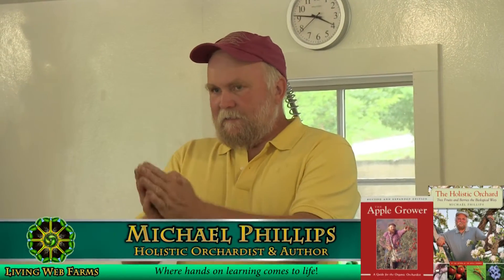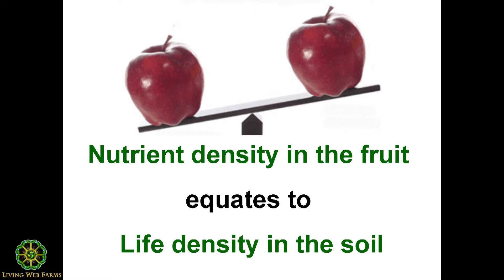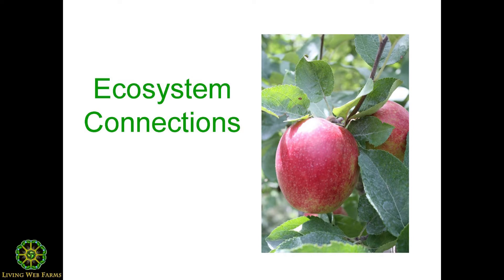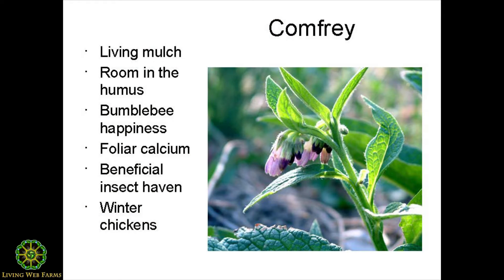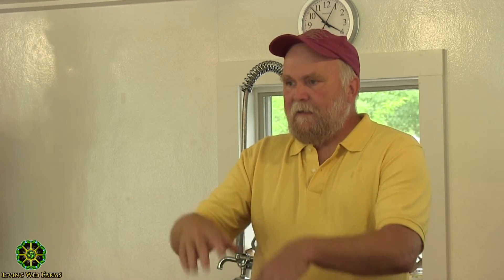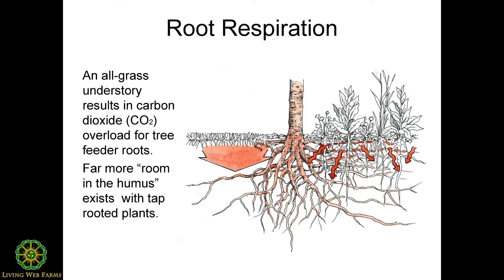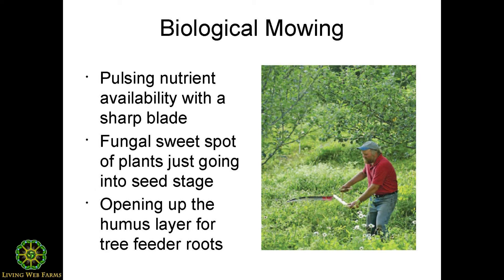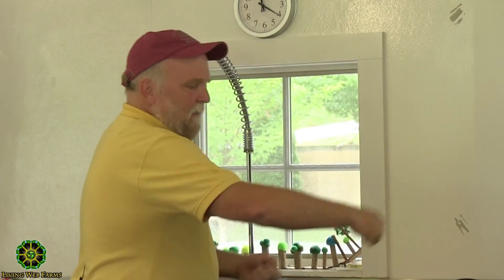Successful Biological Orcharding with Michael Phillips Part 14 The Rhizosphere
Renowned holistic orchardist and author Michael Phillips shared his deep body of knowledge on how to perform successful biological orcharding for apples and other fruiting trees. His books, "The Apple Grower" and "The Holistic Orchard" go into complete detail on this intriguing topic that examines expanding ways to emulate forest edge ecology. Michael's methods help trees attain the peak acquired systemic immune response to their changing environment through each season to maintain health and fruit production. Part 1 focuses on healthy plant metabolism.